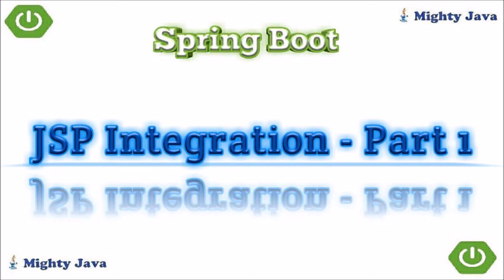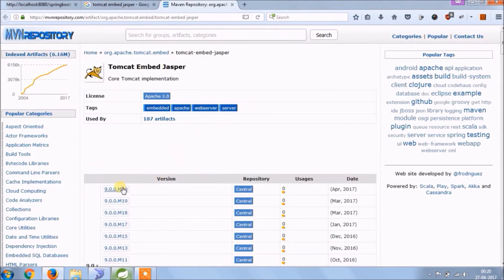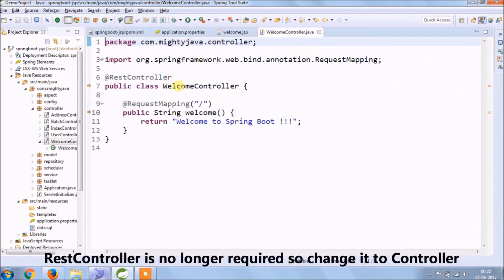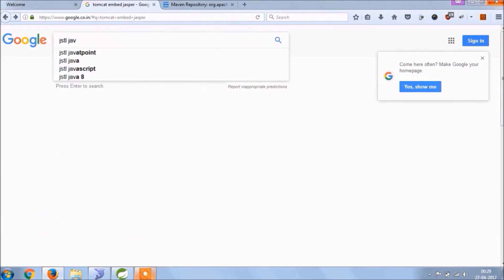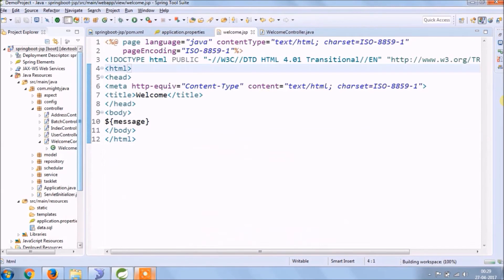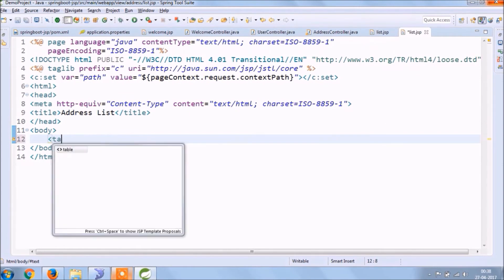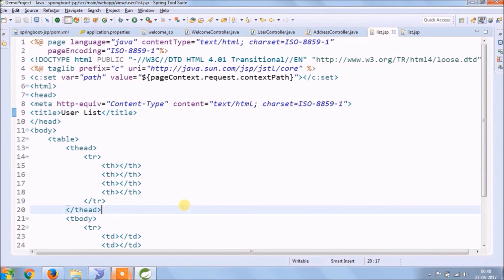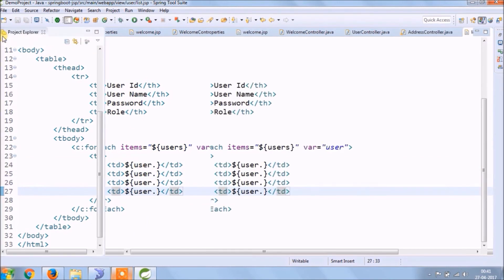11 - Spring Boot Tutorial : How to integrate JSP with Spring Boot